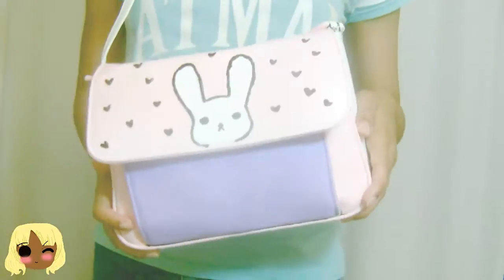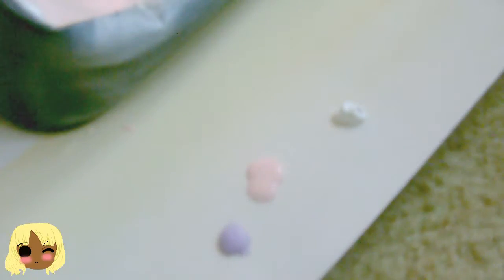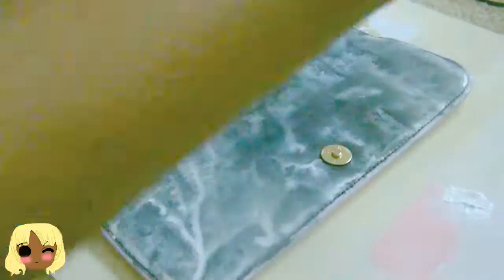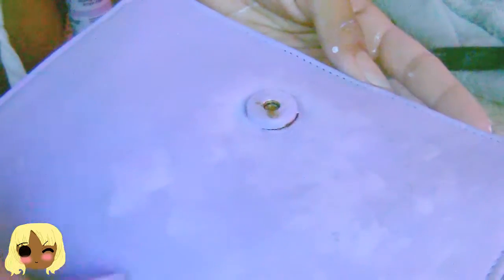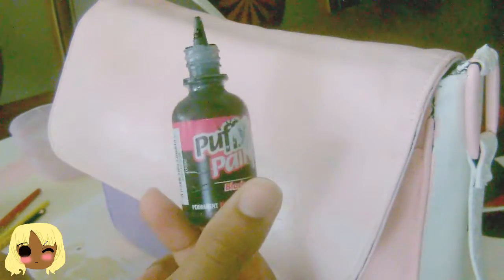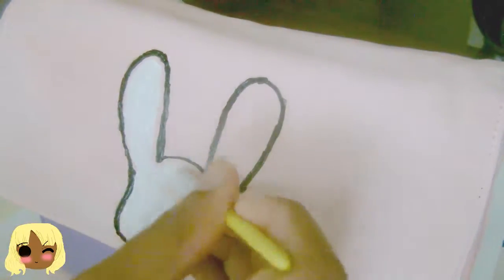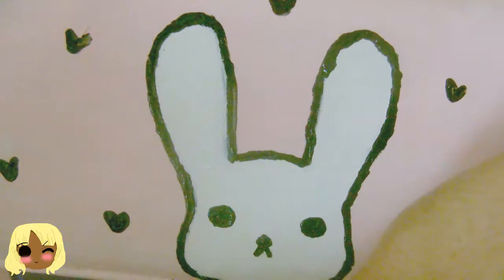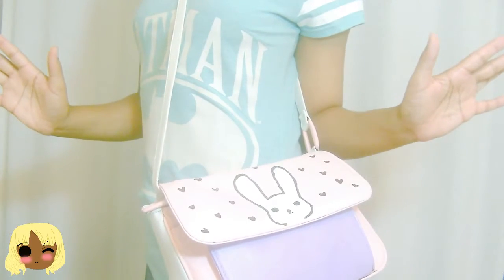🐰~DIY Bunny Purse ~🐰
Hey everyone!
Today's DIY is bunny cuteness for all kawaii fans everywhere!

I hope this bag brings not only a smile on your face but a pat on the back on how easy this can be done.
if you have any comments or questions, please leave them in the comments

Now I do have to go,